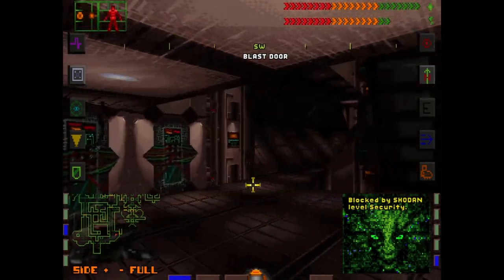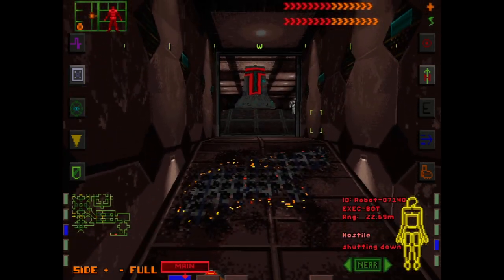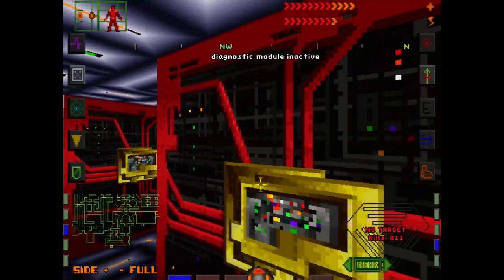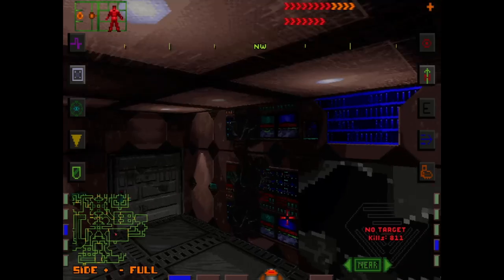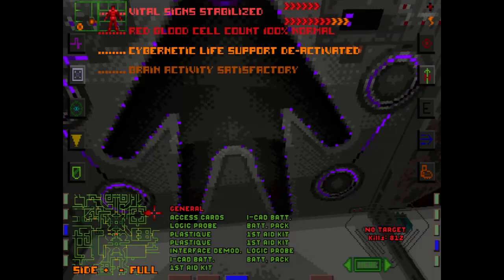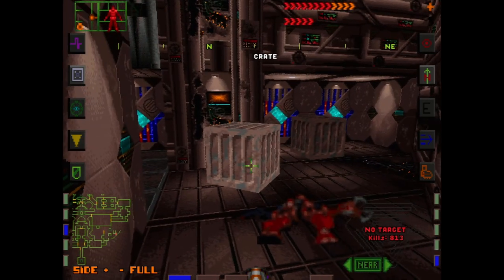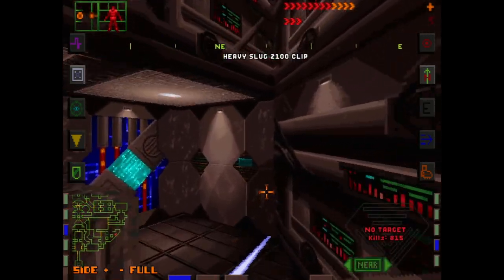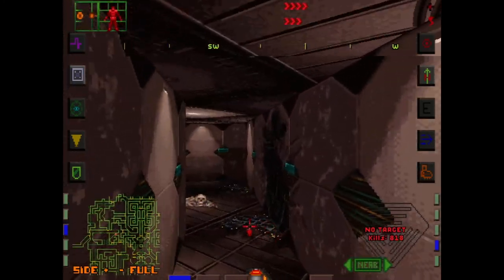Stay Awhile and Die - System Shock CD (1994) (Real MS-DOS PC) - Episode 23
System Shock is a first person adventure game with cyberpunk / horror themes developed by Looking Glass Technologies and released in 1994.  After tampering with Citadel Station AI Shodan at the behest of a TriOptimum VP, you, the "Hacker" are outfitted with a military grade neural implant and put into a healing coma for six months.  Upon waking it becomes immediately clear that all is not well on Citadel Station, and your mission to prevent a catastrophe on Earth - and hopefully save your own life - begins.

The game was originally released on floppy disks, but a CD version (the version we'll be playing) was released just a few months later.  We'll be playing on a real MS-DOS retro PC using the CD-ROM Classics release of the game at 640x480 resolution.

PC Specs:
*OS:                                 MS-DOS 6.22
*Motherboard:               MSI 815EPT Pro v5
*CPU:                              Pentium III 1266S
*GPU (AGP):                  ATI Rage Pro Turbo (8MB)
*Sound Card (PCI):       DCS S817 (YMF724)
*RAM:                             256MB 133Mhz SDRAM (64MB Usable)
*Storage:                        120GB ATA/100 Seagate HDD (1.9GB Usable)
*Optical:                         56X IDE CDROM Drive

This video is part of a Rojovision let's play / gameplay / playthrough series.